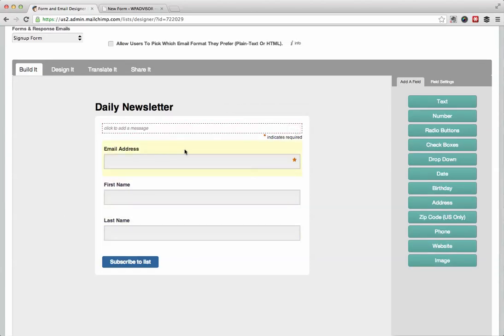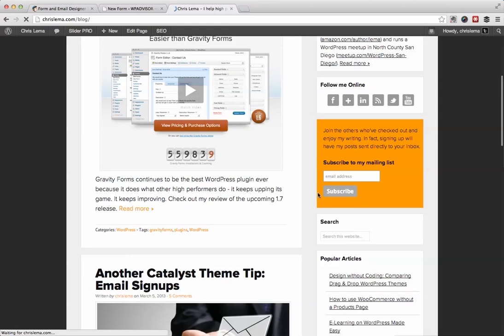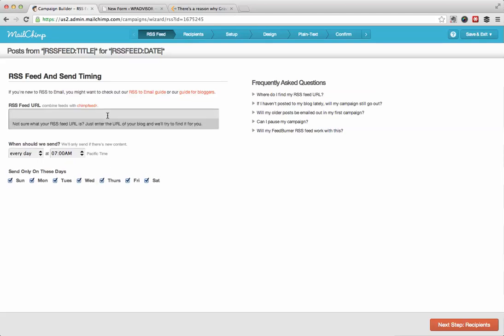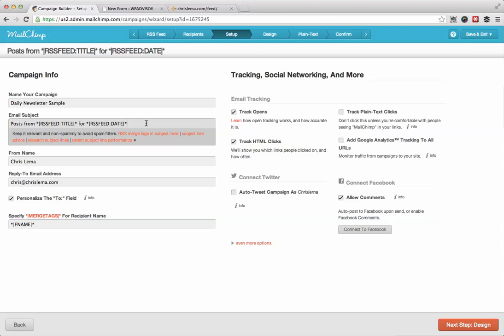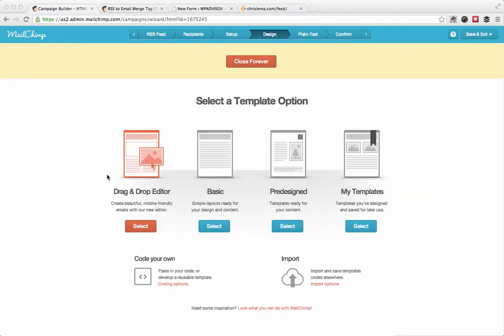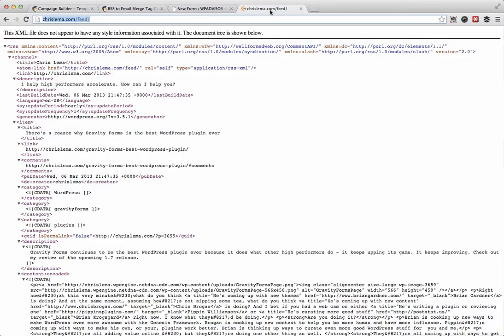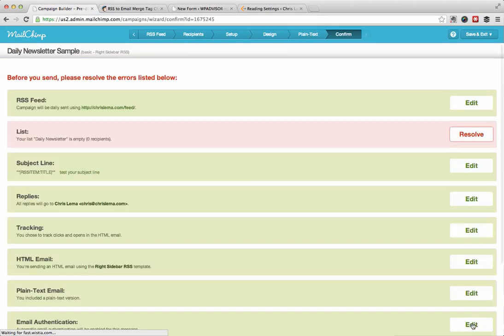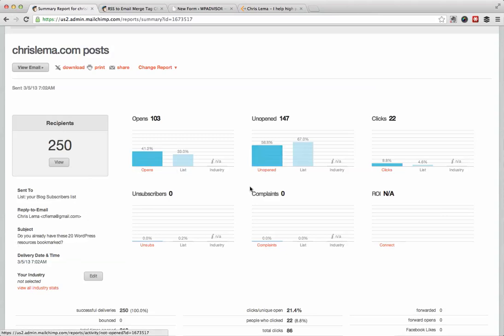Creating an Email Newsletter with MailChimp and your Site's RSS feed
You can have your blog posts sent to the inboxes of your list if you know how to set MailChimp up right. Here's the 20 minute walk thru of the entire process.